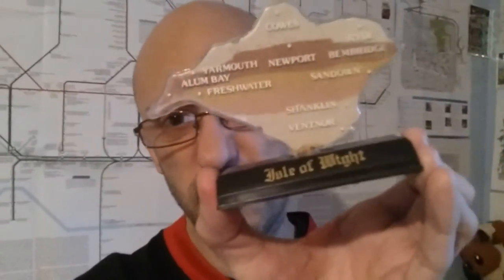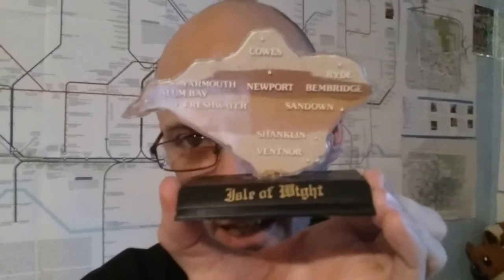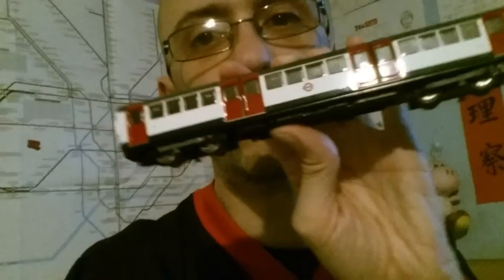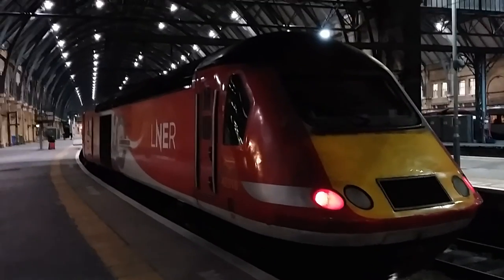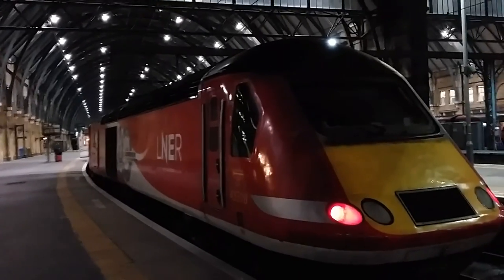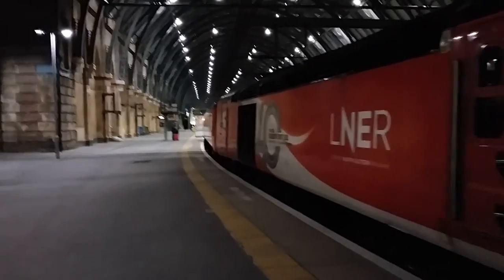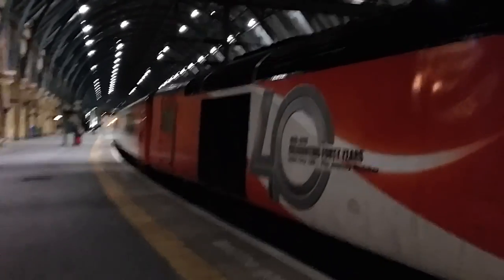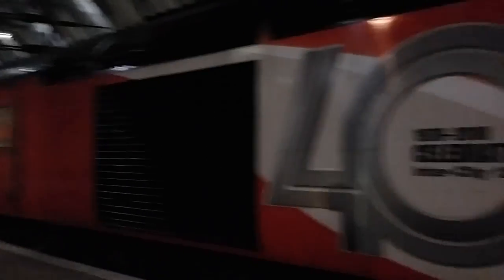RA897 Isle of wight and Train Quiz...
Plus I've got a special video at the end of the quiz 😊